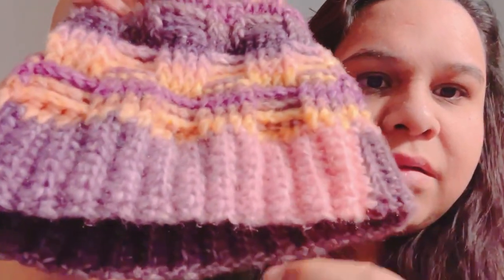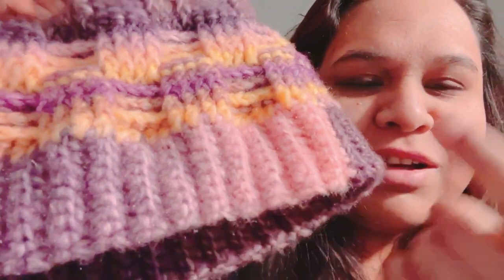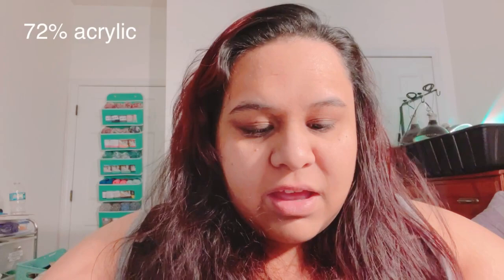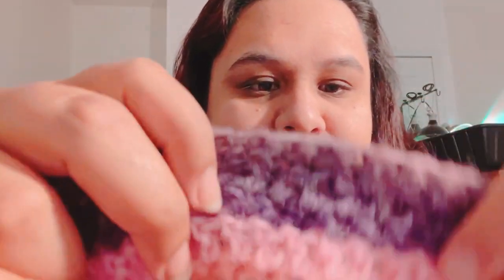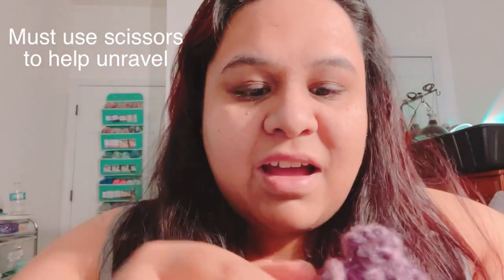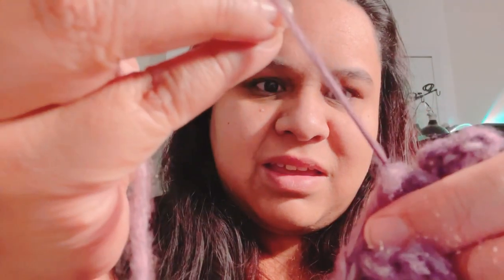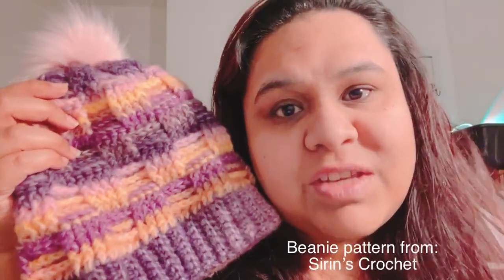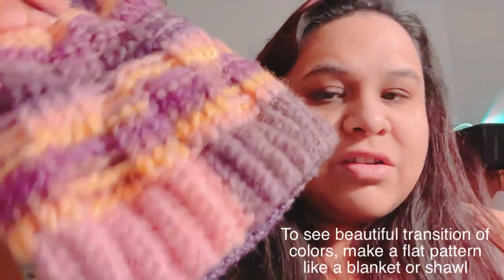Mary Maxim Super Soft Review 6